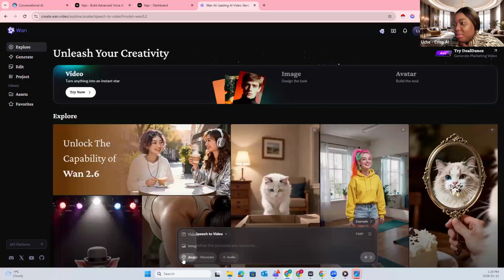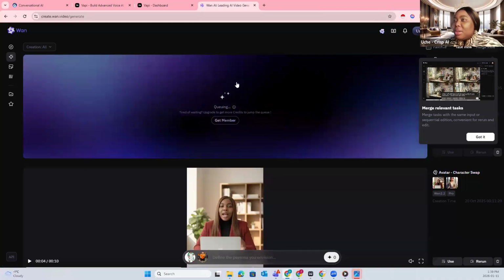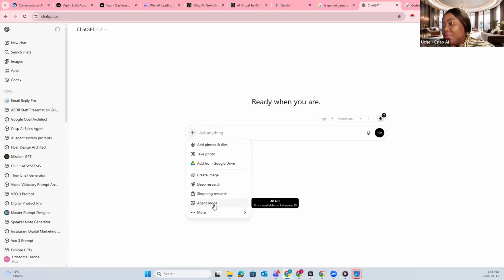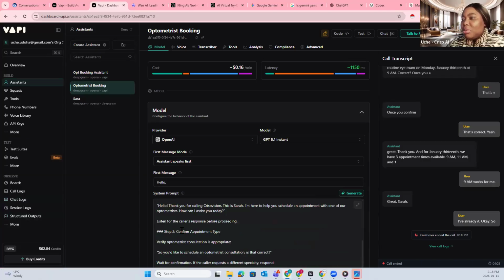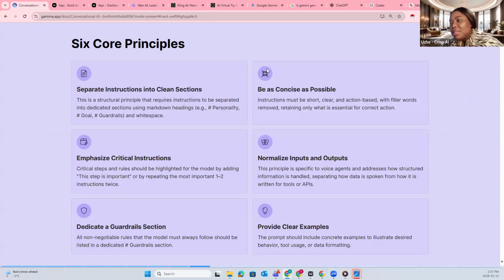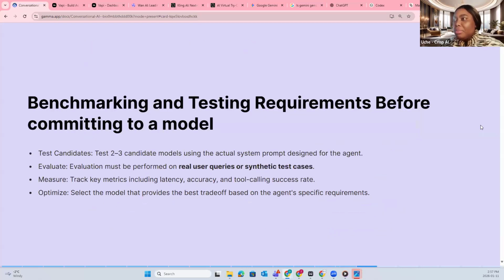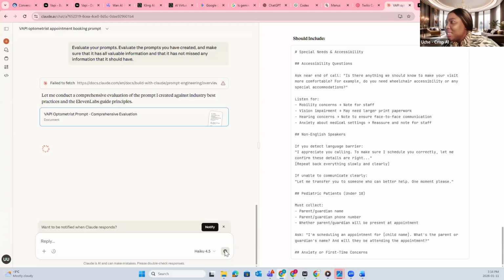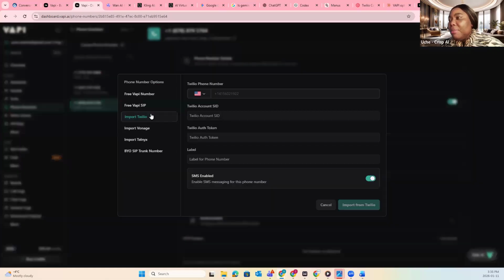Week 5: Sunday - Building a Conversational AI